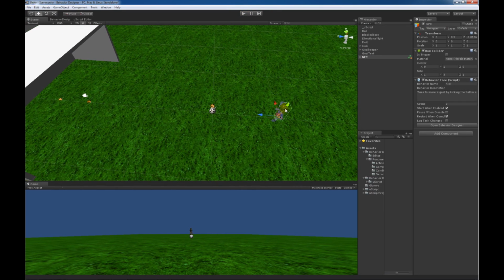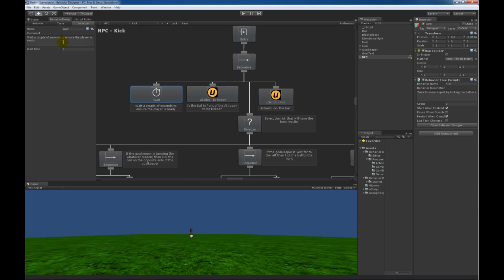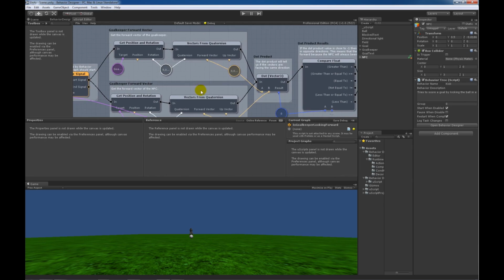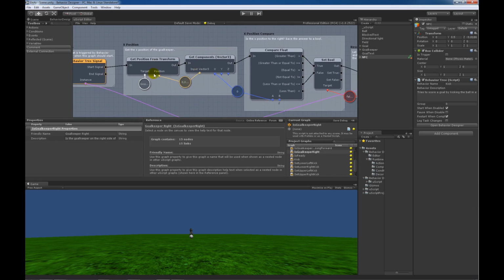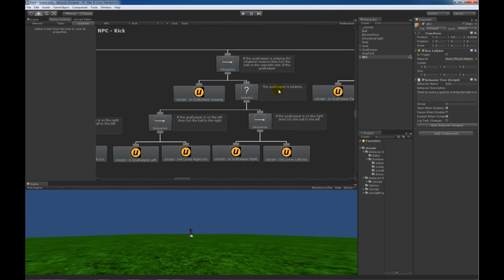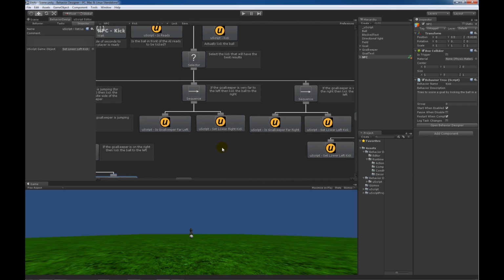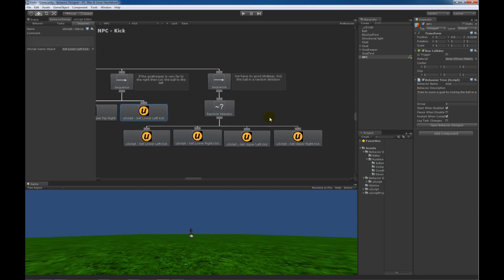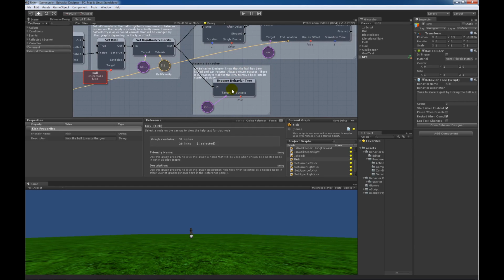Behavior Designer uScript Sample Project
An overview of the Behavior Designer uScript sample project.